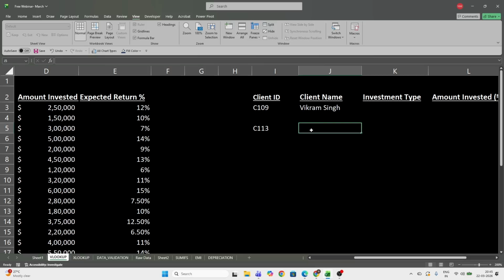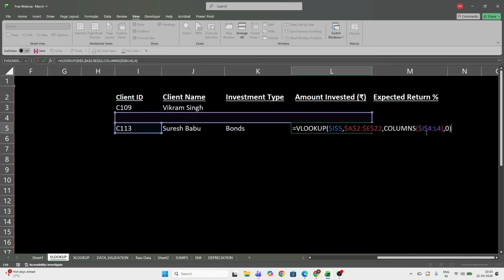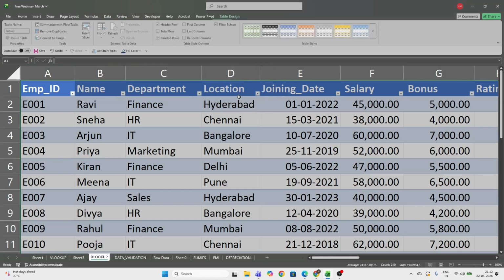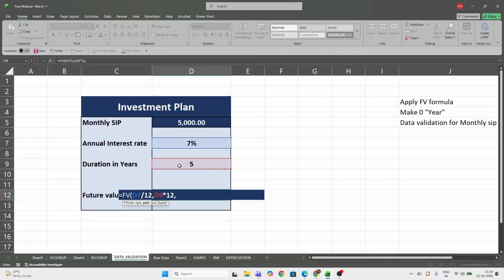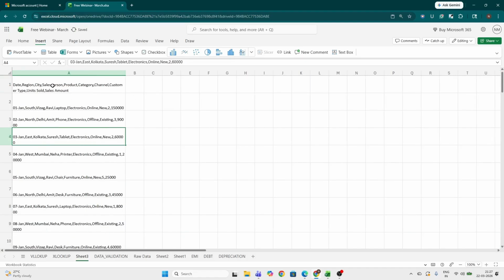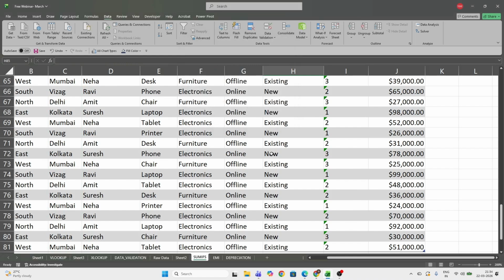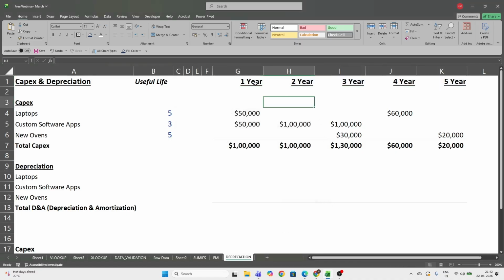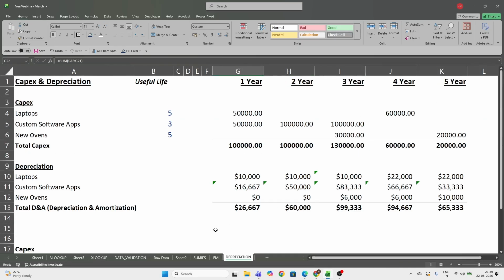“Master Excel in 1 Hour | XLOOKUP, VLOOKUP, SUMIFS + Real Examples”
In this free live session, I’ve covered some of the most important Excel functions used in real work.

✔ VLOOKUP vs XLOOKUP (and which one to use)
✔ SUMIFS for data analysis
✔ Data Validation for better data control

This is not just theory — I focus on how Excel is actually used in real-world scenarios, especially in finance and business.

If you want to learn Excel in a practical way and build real skills:

👉 Message me “Excel” to join the next live batch

I run small batches with direct guidance and real-world examples.